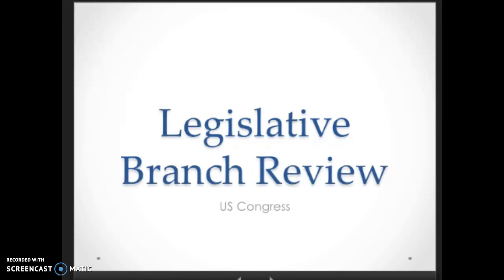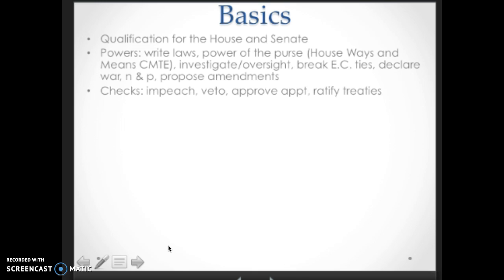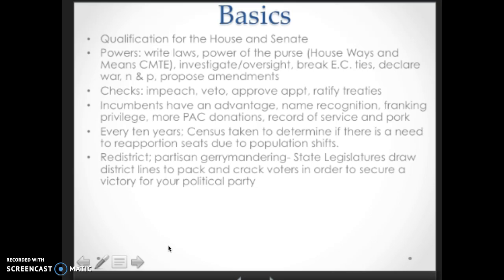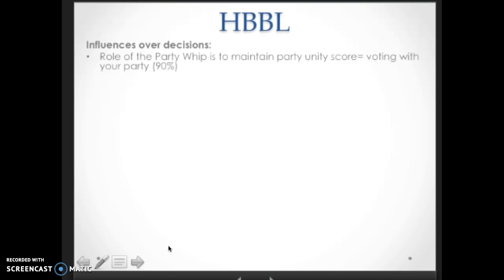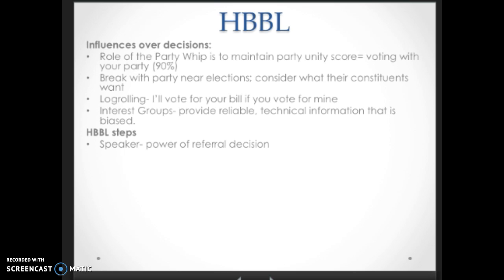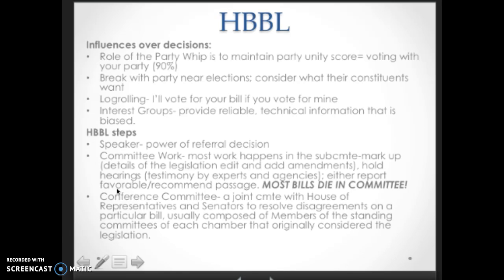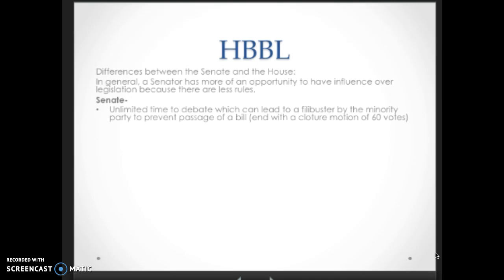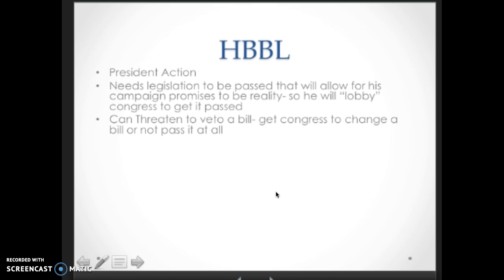Legislative Branch Review US